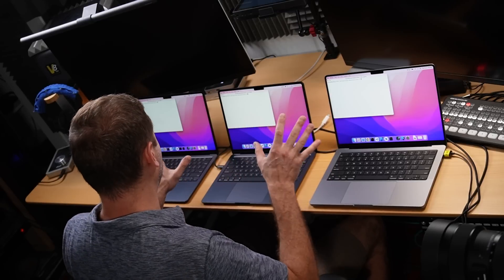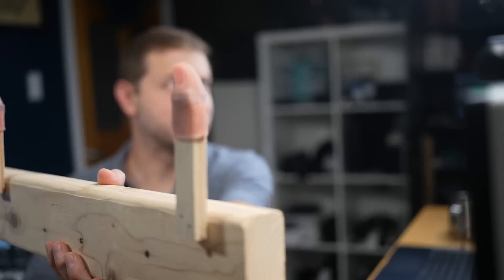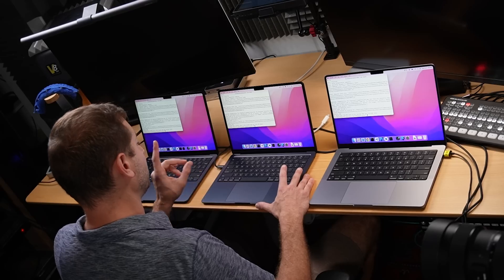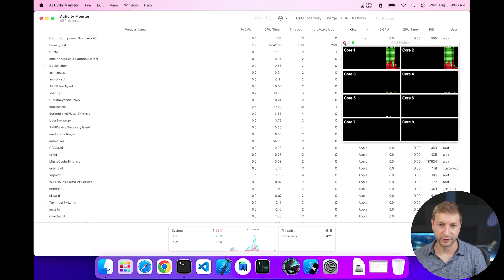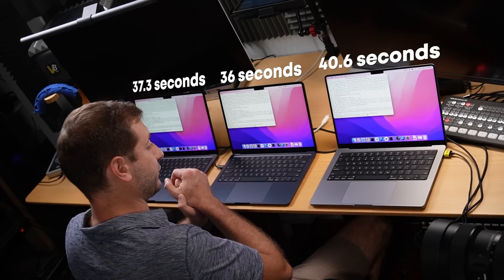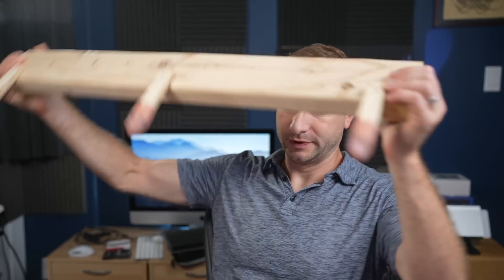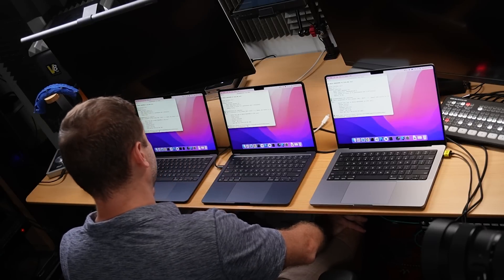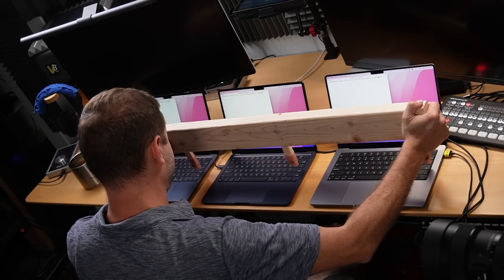size of build matters? | M2 MacBook Air vs M1 Pro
M2 MacBook Air hangs on pretty tightly, especially the 24GB model. Building code of various sizes on the M2 MacBooks Air and the M1 Pro MacBook Pro.

🏫 FREE COURSES